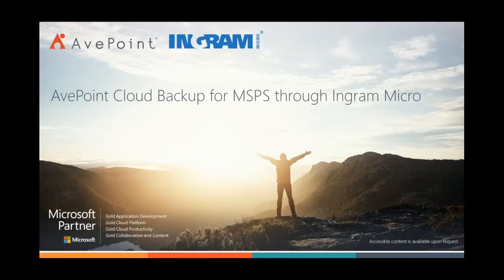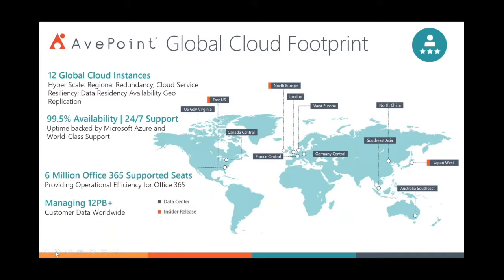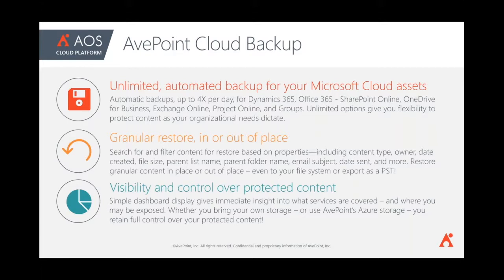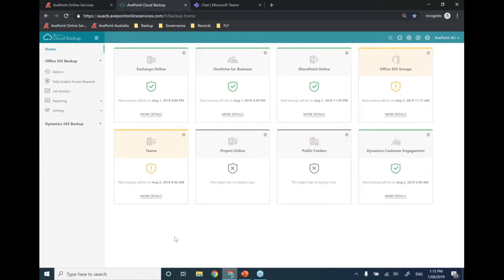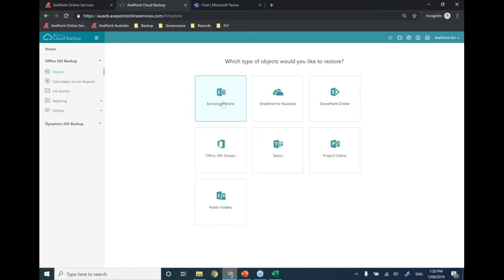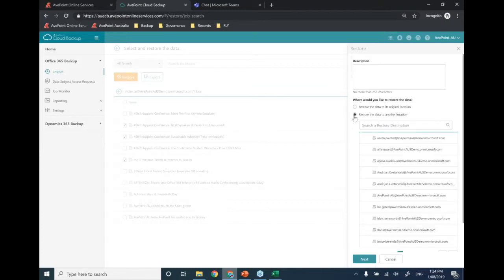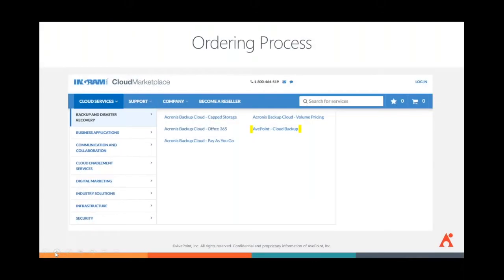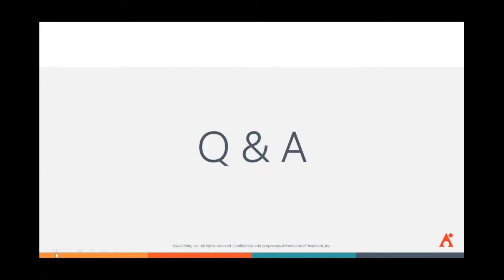Avepoint and Ingram Micro Cloud Webinar